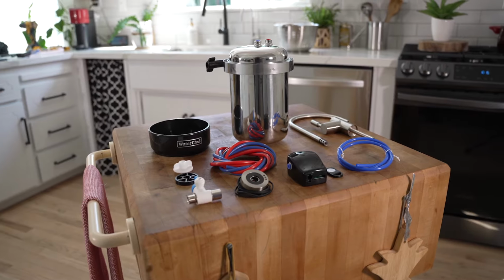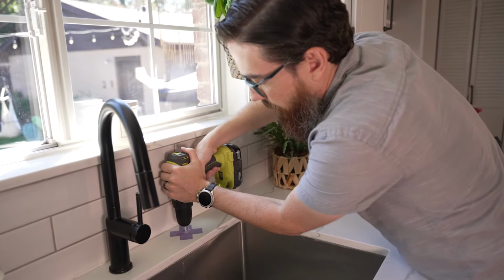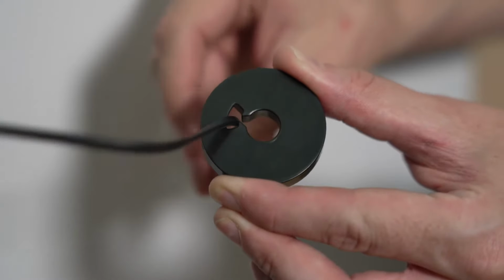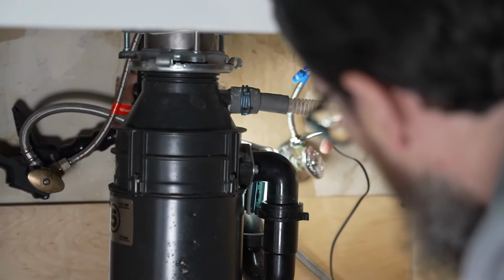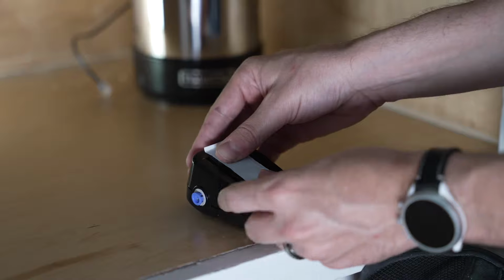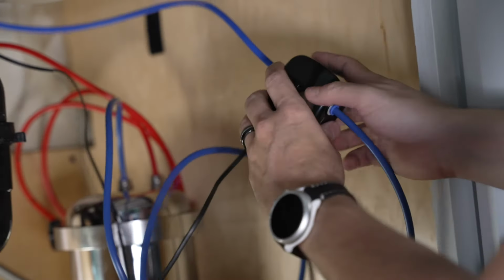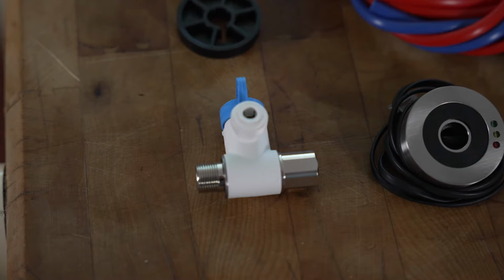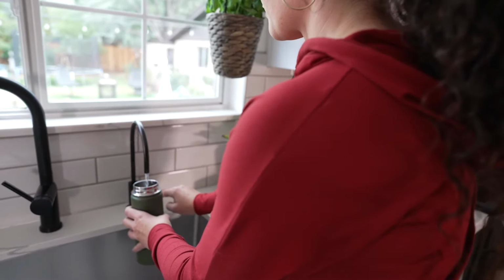How to Install Your WaterChef U9000 Under-Sink Water Filtration System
This step-by-step video installation guide will walk you through installing your new WaterChef® U9000 Premium Under-Sink Water Filtration System. If you ever have questions or need additional support, please don't hesitate to reach out to our 5-Star Customer Care Team. We stand behind our products and our customers!